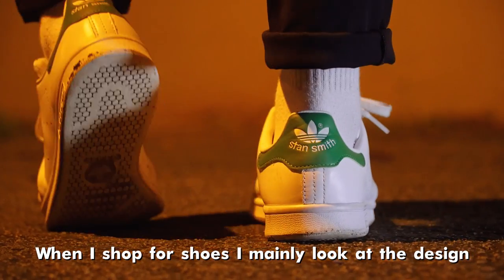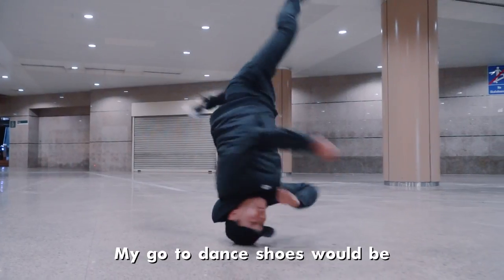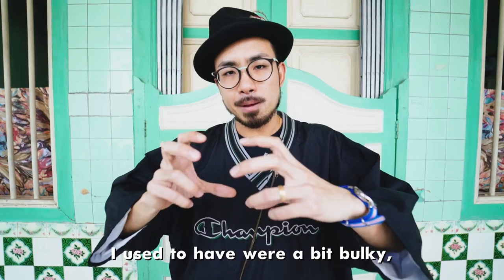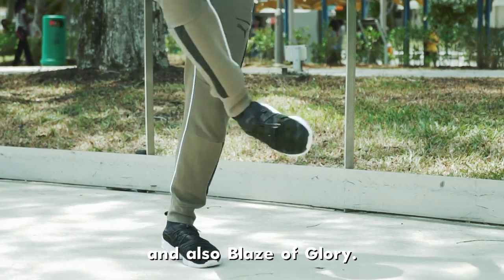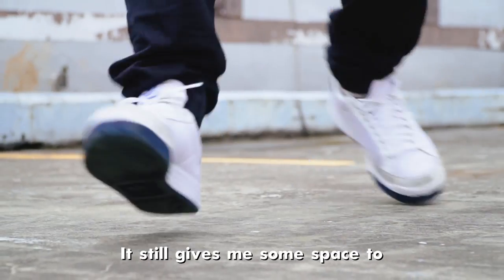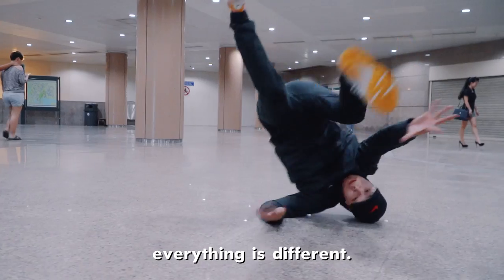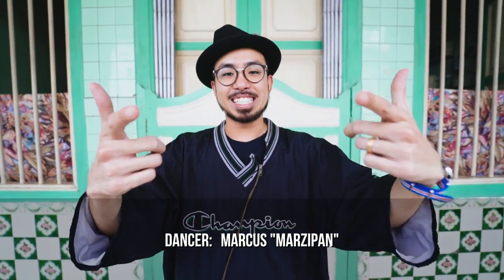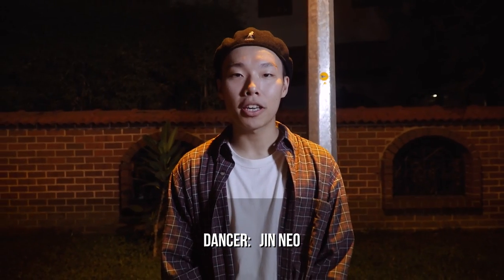The Importance of Choosing The Right Dance Shoes | Kick & Step by RPProds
'Kick & Step' is a play on the common choreography term used by dancers; which also fits the idea behind this initiative.

A pair of sneakers to a dancer is like soccer boots to a soccer player. Except, not only does it have to serve the dancer in terms of function and comfort, it has to look good too.

Across the different street dance genres, the dancers have created a unique form of sneaker culture; one that is tremendously diversified within the community.

Sneakers play a big role in a dancer's lifestyle, yet there is still a disconnection between these two cultures.

KICK & STEP aims to bring the sneaker culture and the streetdance community together to narrow the gap between these two symbiotic cultures.

By focusing on this complementing relationship between these two cultures, we hope sneakers brands, sneakersheads and dancers can find a common ground to work together eventually.

Dancers:
- Zaihar (@zaihar)
- Jin Neo (@j.nry)
- Jaydn (@the_greyjedi)
- Marcus "Marzipan" (@marzipansgd)
- Kyung "2K" (@kyung.2k)

Filmed & Produced by Richard Prayoga (@richardprayoga)
Edited by Ho Say Kiat (@hosayboooo)
Content Coordinator Steph Leong (@mianbaobreadpan)

Hey guys! Please help us do a quick survey on what dance shoes you guys wear!